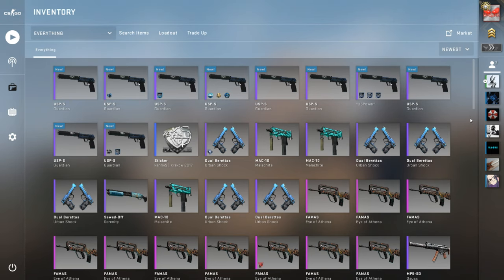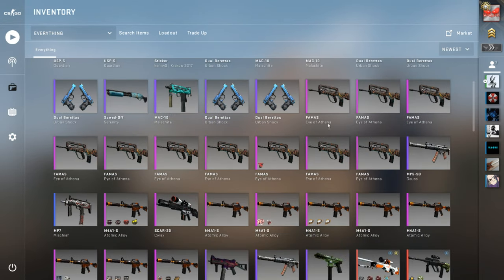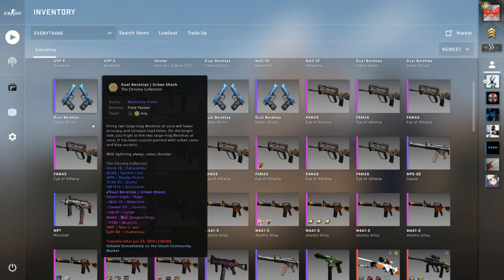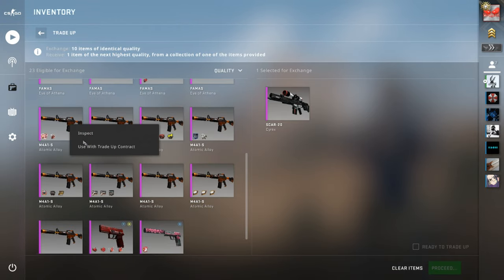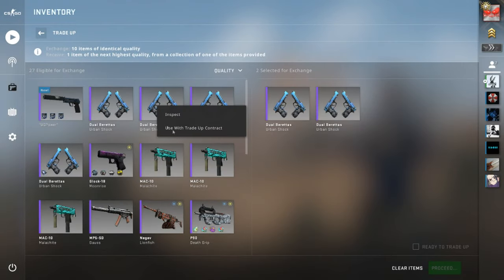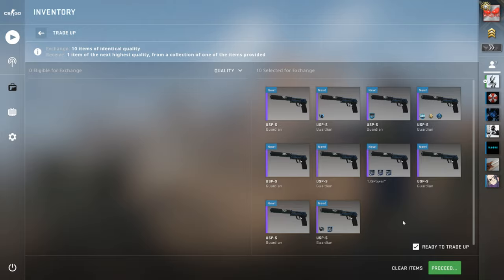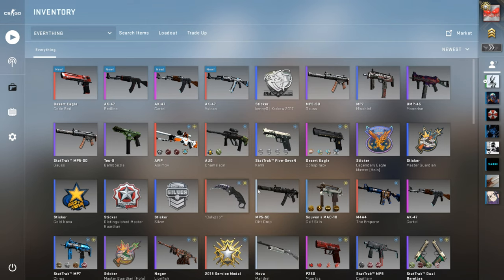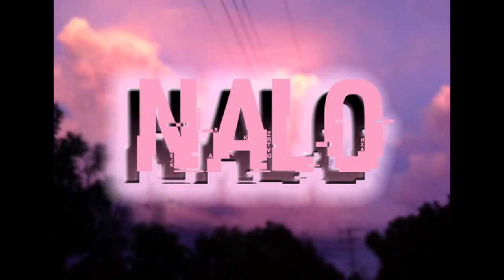INSANE LUCK TRADE UPS - SACRIFICING SKINS TO GABEN FOR THE SUMMER SALE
Decided to sacrifice some skins to gabeN for good luck!

//SOCIALS:
SOCIALS\\

//NALO
NALO\\